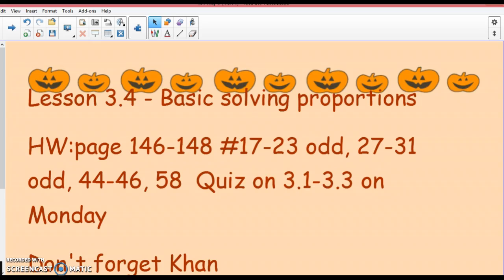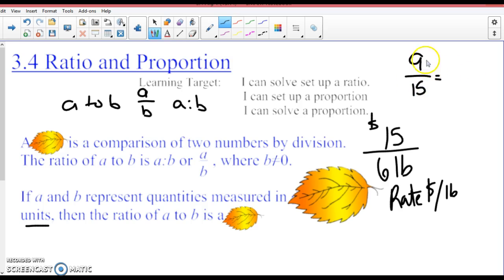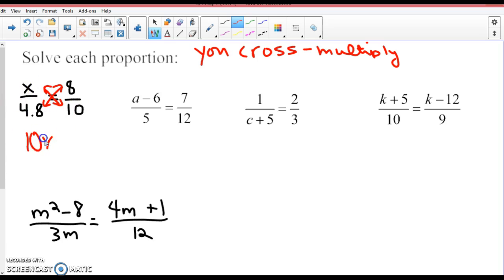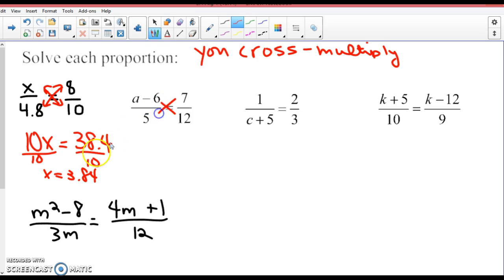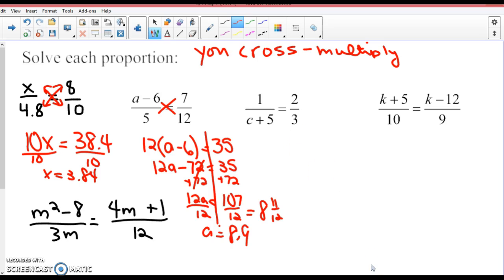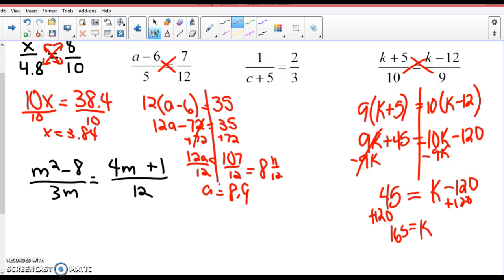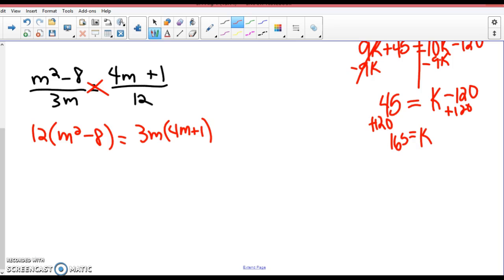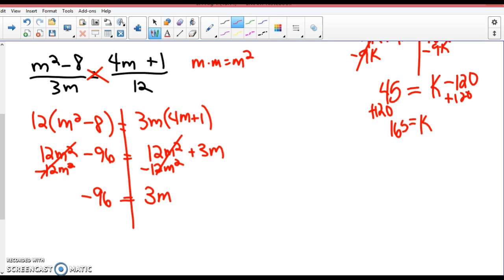Algebra I Lesson 3.4 Day 1